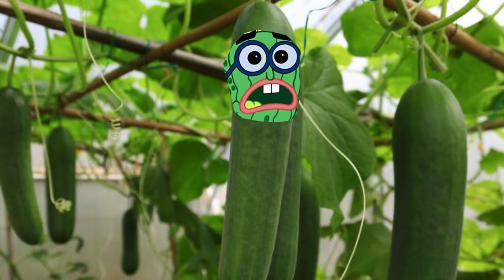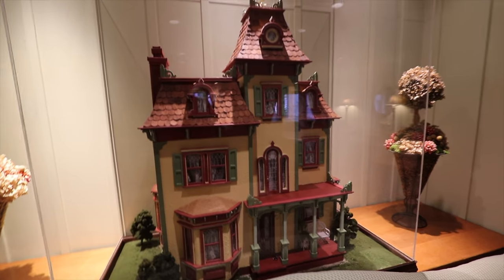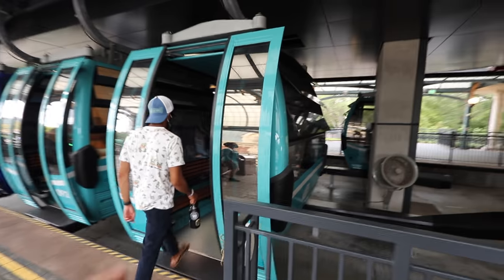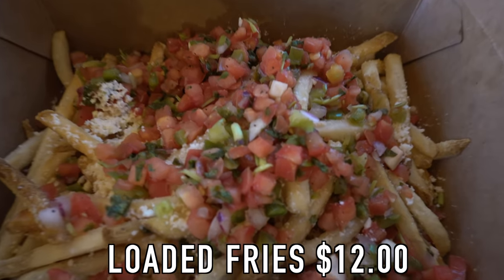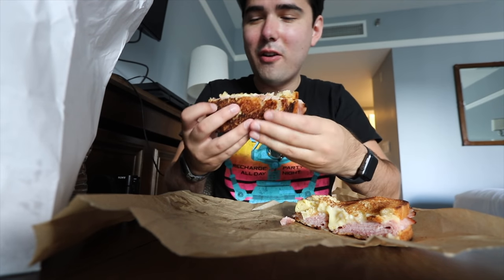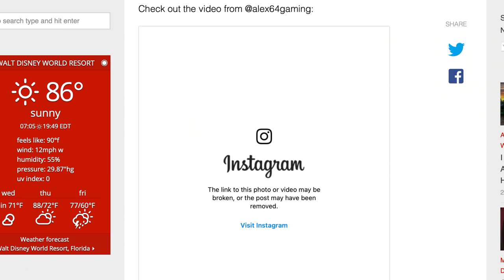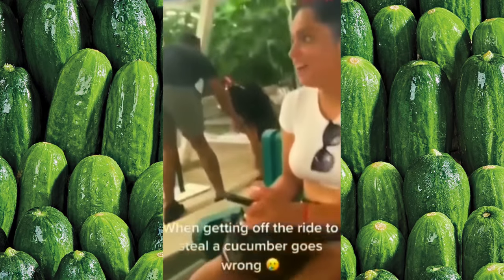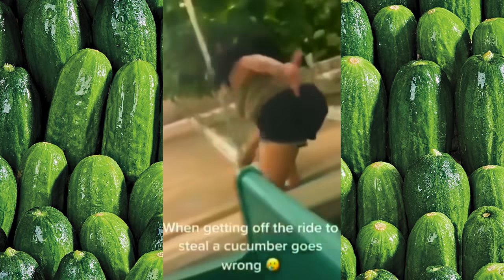Disney Guest Steals Cucumber Jumps Off Living With The Land EPCOT Ride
Epcot Disney Guest steals cucumber and jumps off Living With The Land ride. This guest posted a Disney TikTok and had to have been banned from disney for life. You never know what you'll see in the EPCOT World Showcase in 2021.